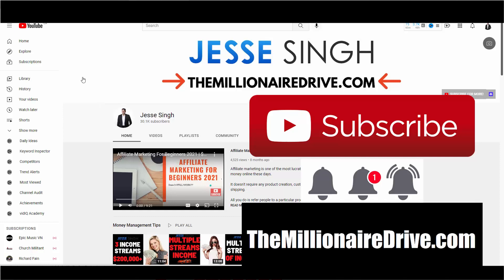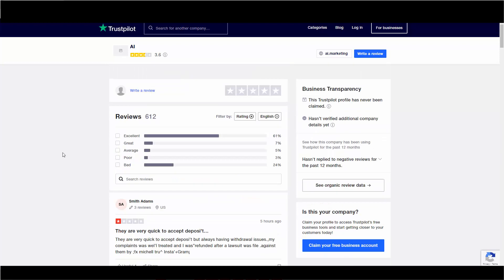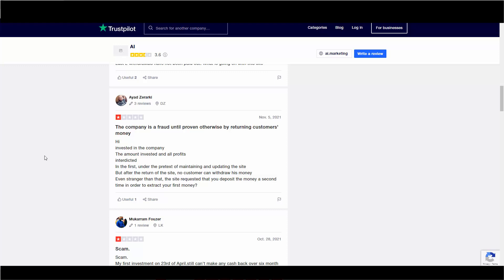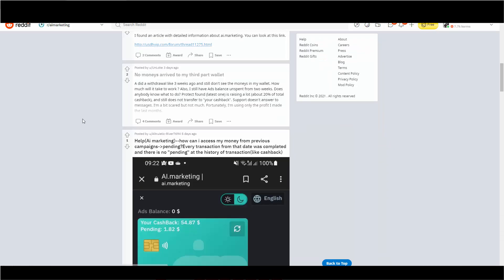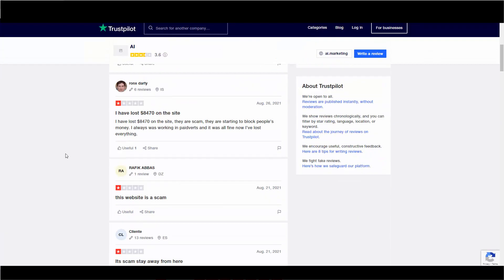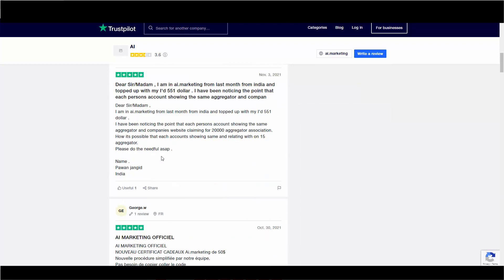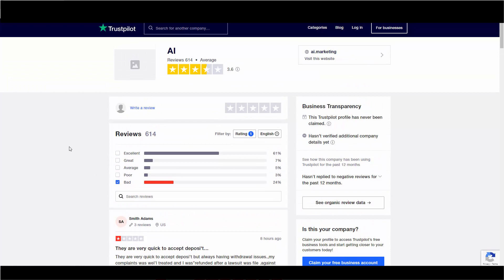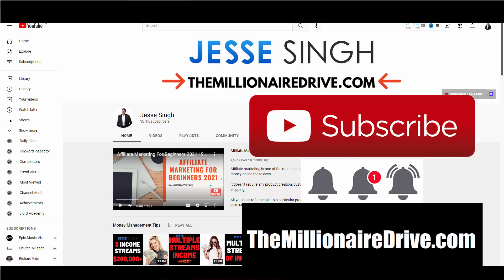AI Marketing Exit Scam Warning | People Not Getting Paid| Ai.marketing Making Excuses!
This popped up on my radar and I wanted to warn the public about this company that stopped paying out. In fact, this isn't in the first time and people keep falling for it.

I actually never did an official AI Marketing review before but I did see a few legit people who did AI Marketing reviews call them out as a ponzi scheme.

In other words, they called out the AI Marketing scam and now AI Marketing might exit scam...

I am going to let you know what is happening in this AI Marketing news update.

✅ How To Have Multiple Streams Of Income The Right Way

✅ How To Invest $1000 Dollars in 2021 | Financial Freedom Steps!

✅ How To Become A Millionaire - Don't Do This Thing I Am Going To Show You!

✅ Make Money On YouTube With A Small Channel - $200 Per Day

✅ My Secrets To Making Money From Home FULL TIME | $500 PER DAY?

★☆★ Jesse Singh ★☆★